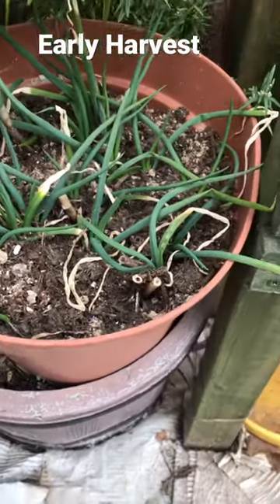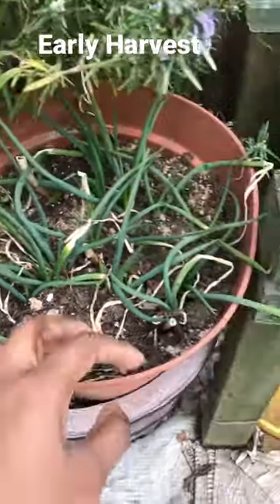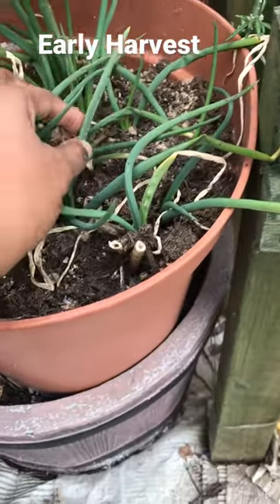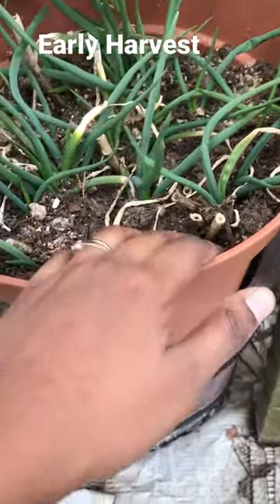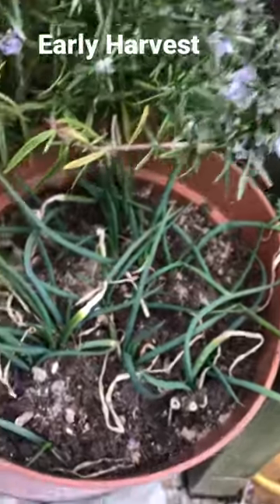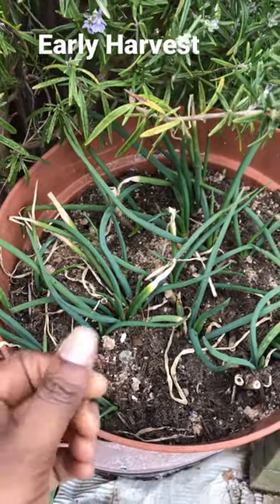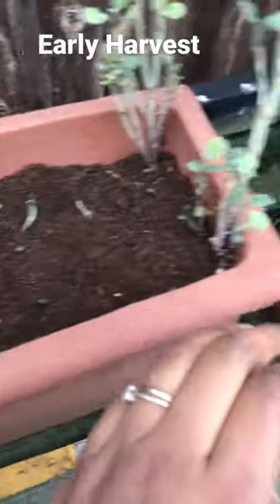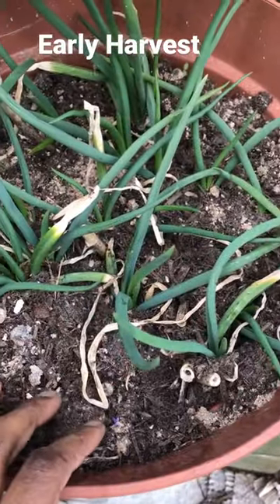Why grow Egyptian Walking Onions?